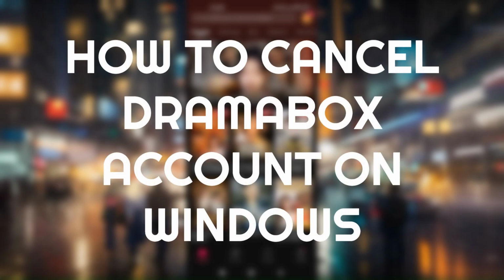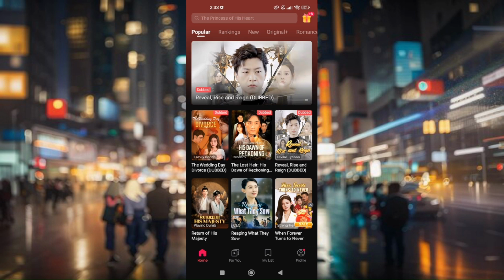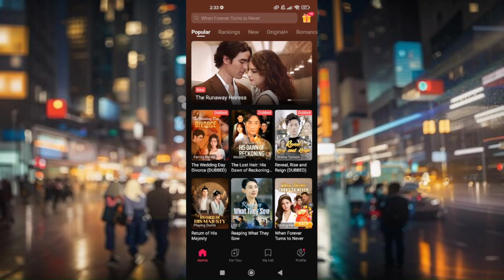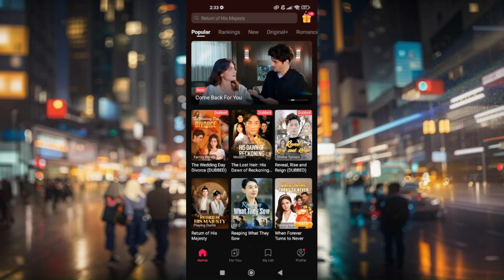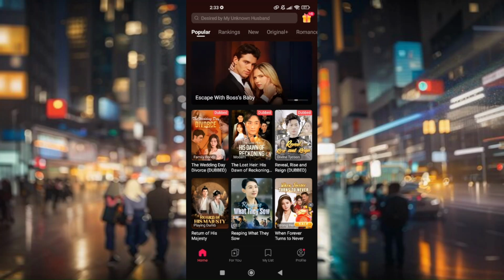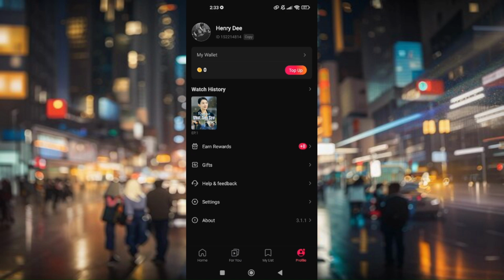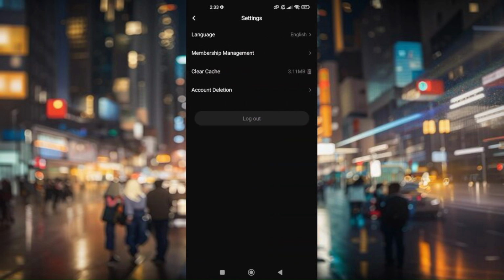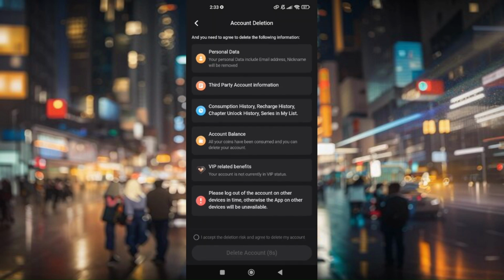HOW TO CANCEL DRAMABOX ACCOUNT ON WINDOWS 2026! (FULL GUIDE)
In this video, I am going to show you the full guide on how to cancel your DramaBox account on Windows in 2026. Learn the step-by-step process to deactivate or delete your account directly from your Windows device. Whether you are looking to end your subscription or permanently remove your account.